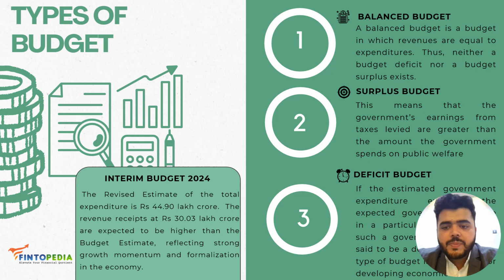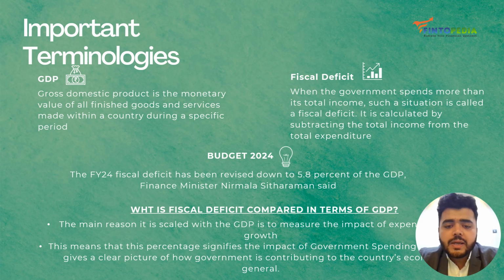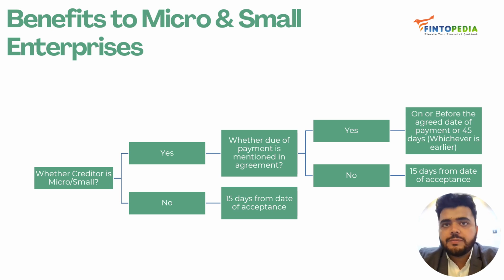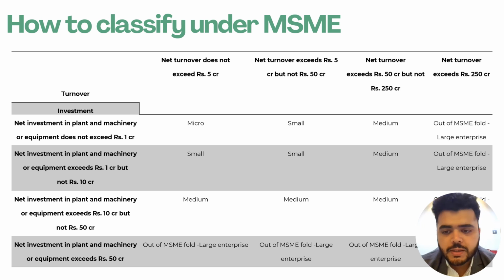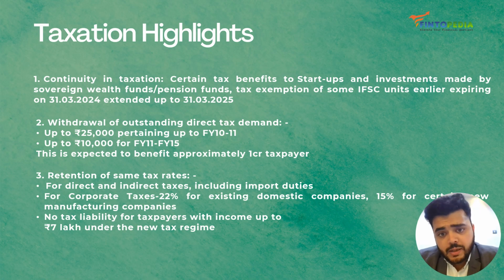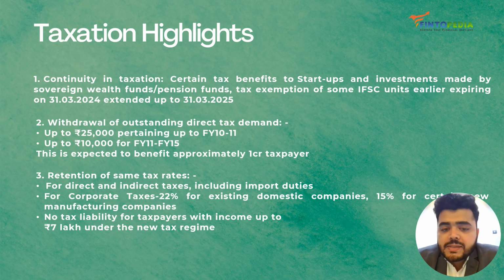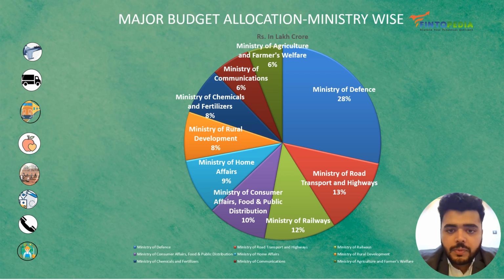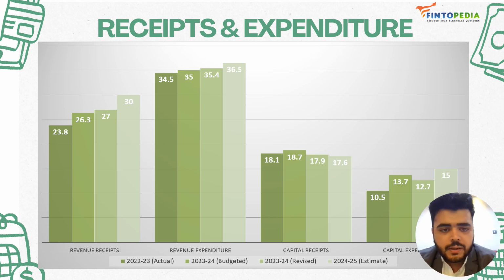Details Interim Budget - 2024 by Fintopedia